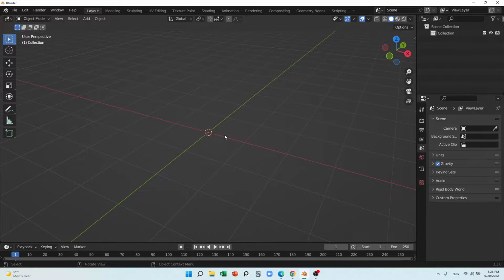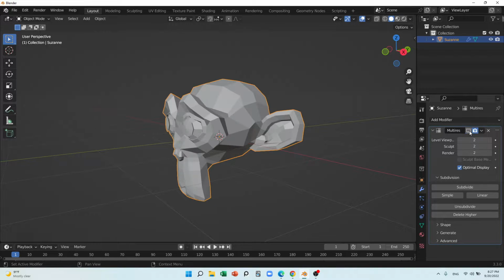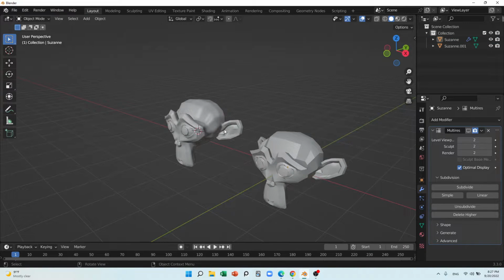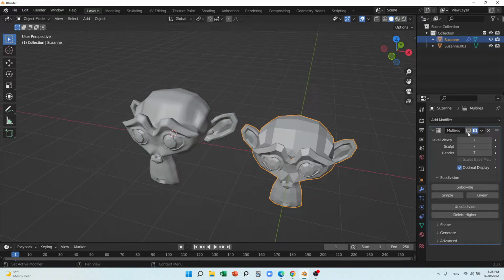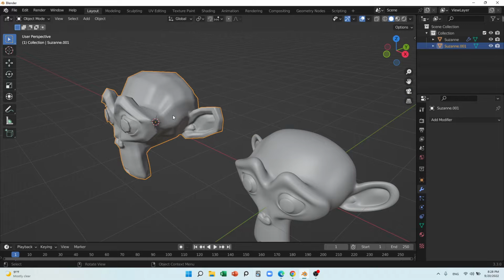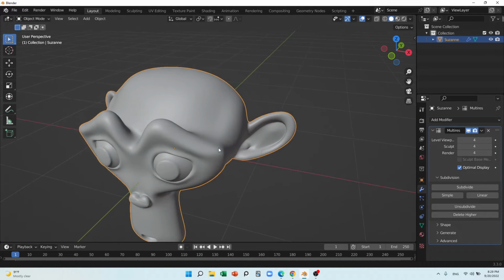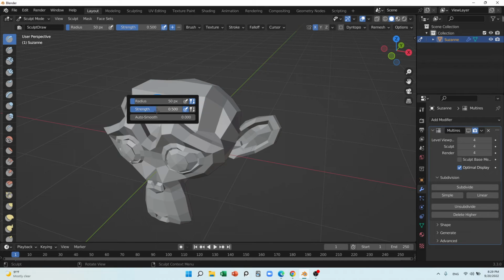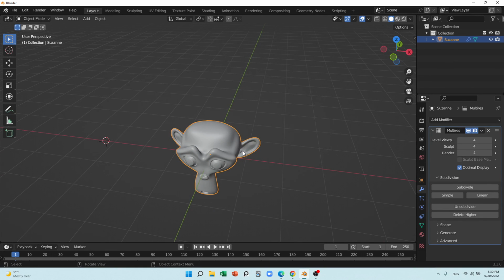Multiresolution Modifier in Blender - 54#